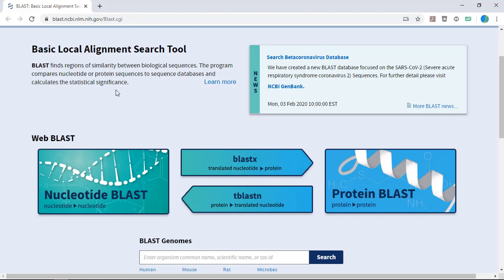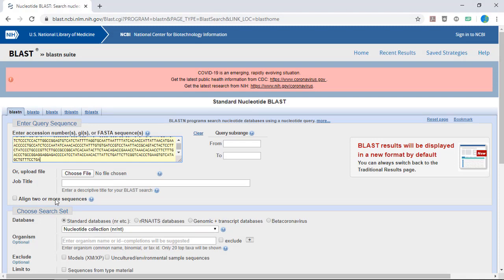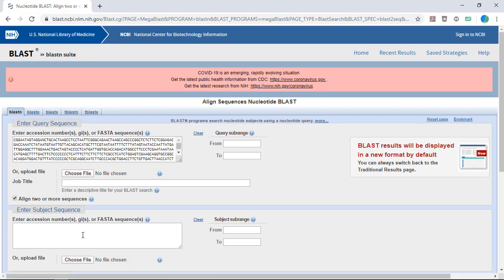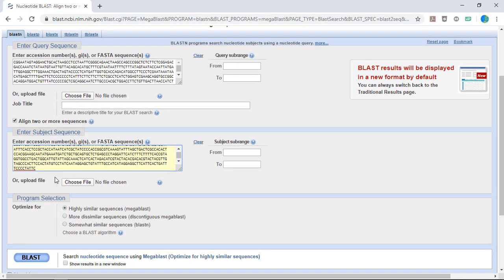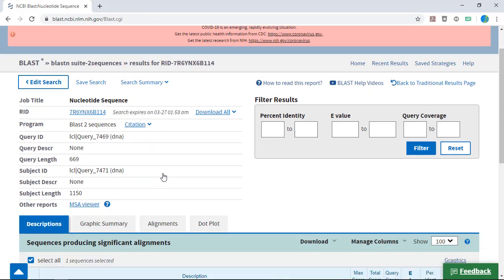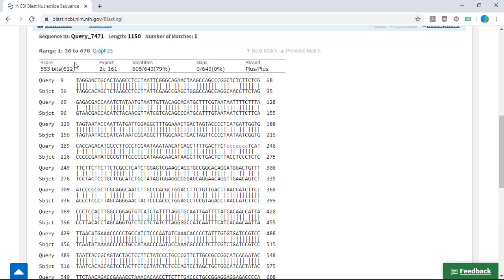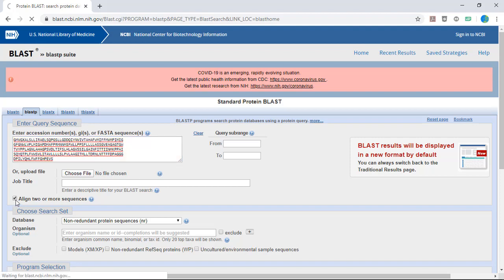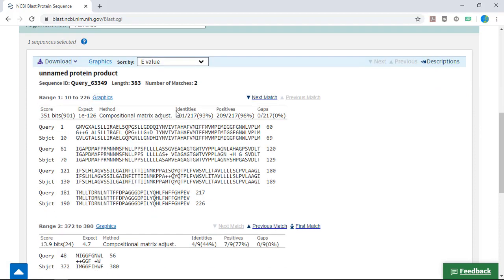BLAST Fish Human CO1 alignment tutorial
This video walks students through the steps required to align 2 DNA and protein sequences using BLAST.